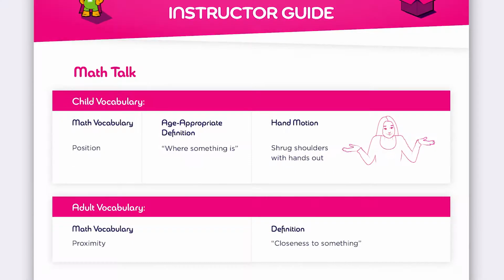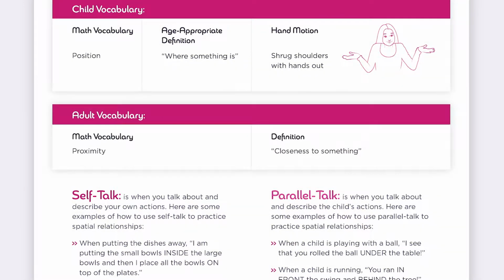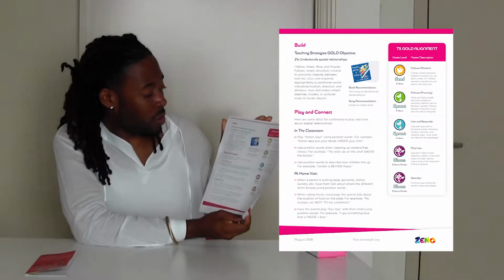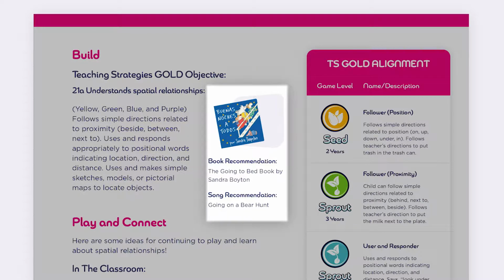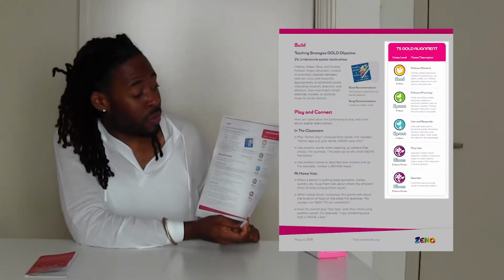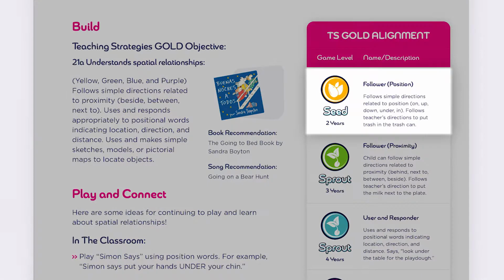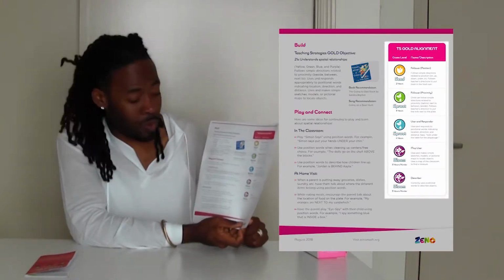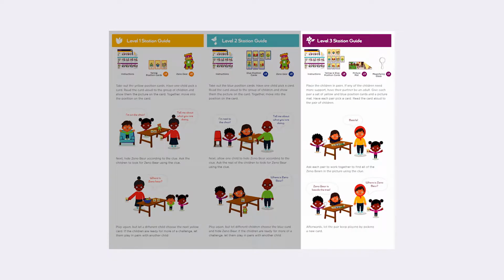Find Zeno Bear Game Training Video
Learn how to play Find Zeno Bear.